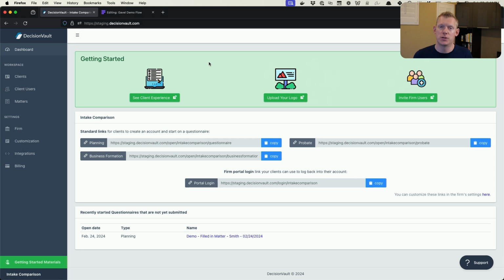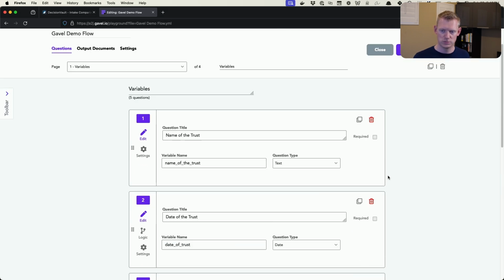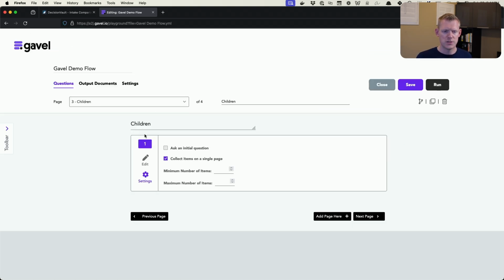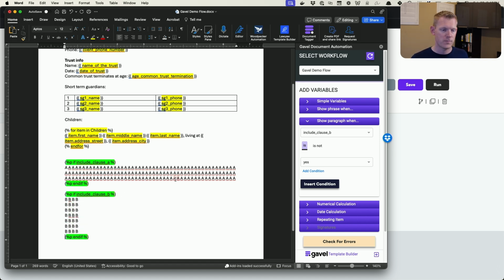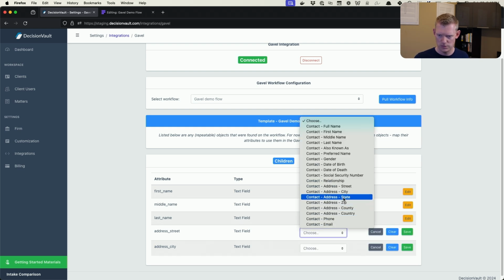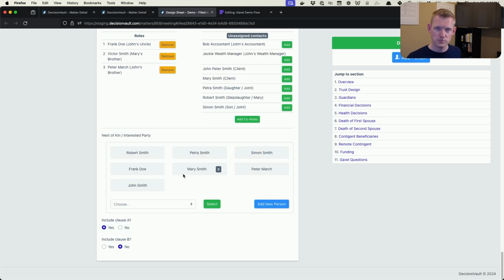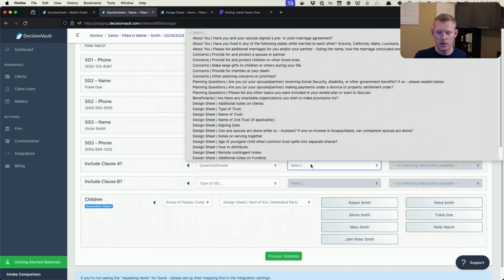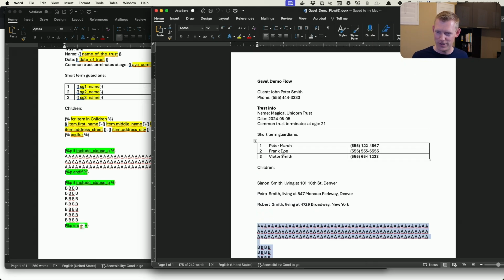How to set up DecisionVault with Gavel from start to finish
An in-depth explainer video that shows how to:
- Build up your Gavel workflow
- Map the fields into a MS Word Document
- Set up the fields on the DecisionVault side
- Push information gathered from clients in DecisionVault over to Gavel